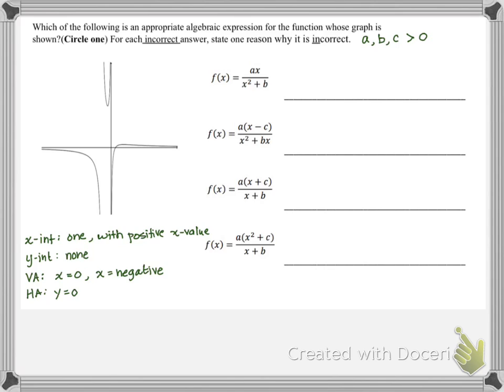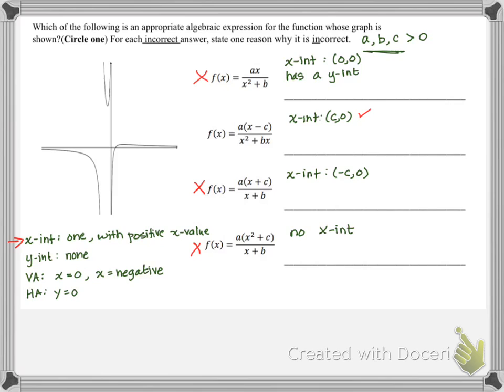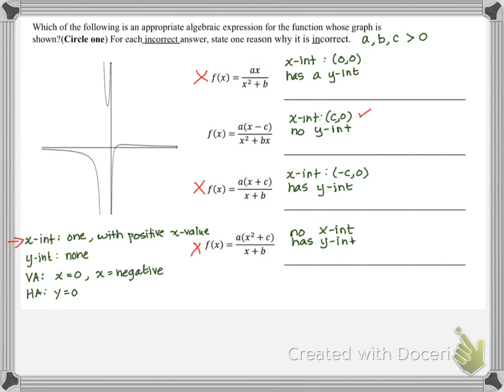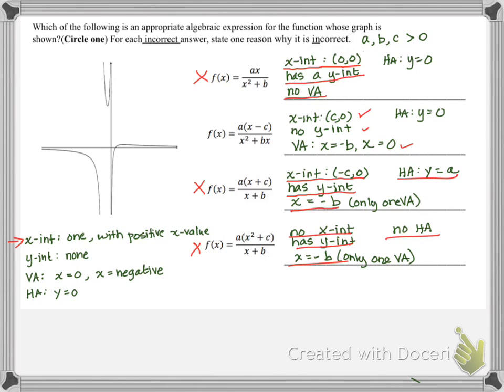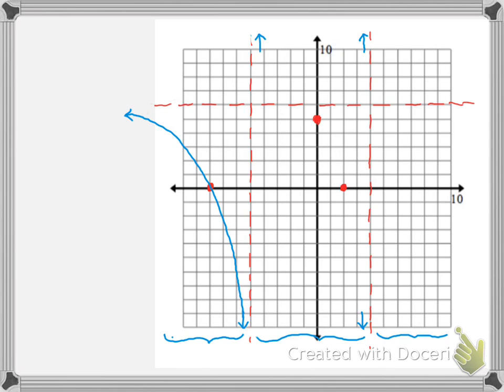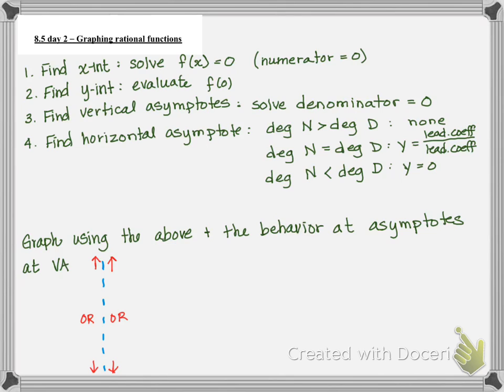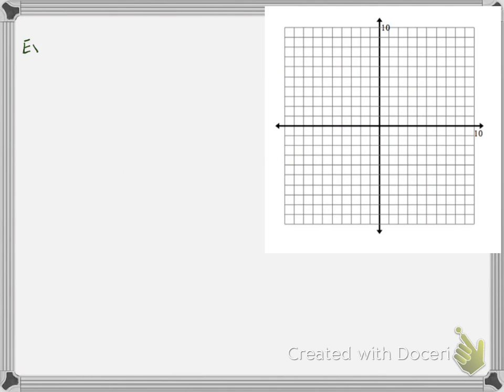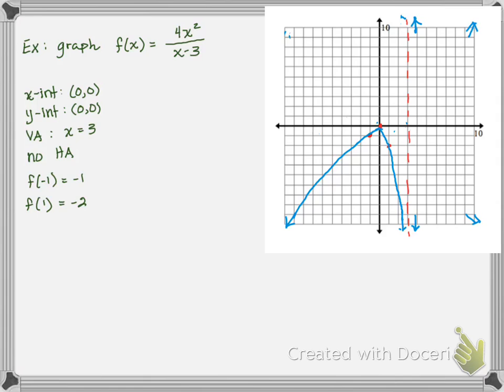8.5 day 2 M121